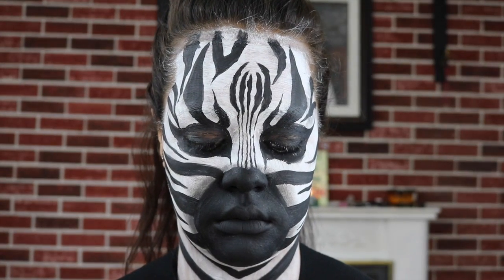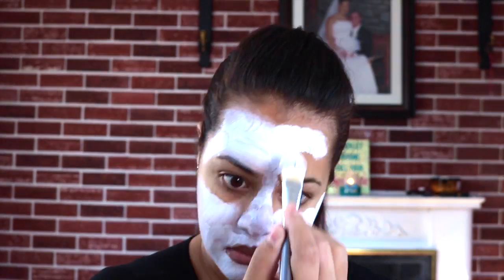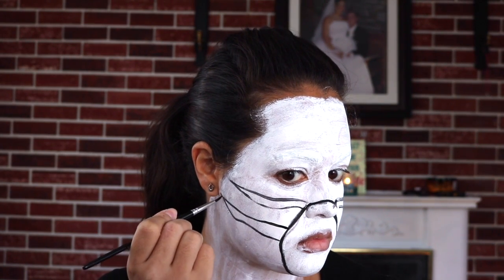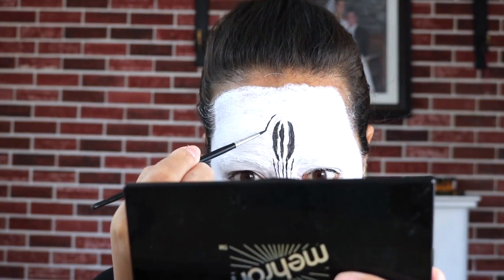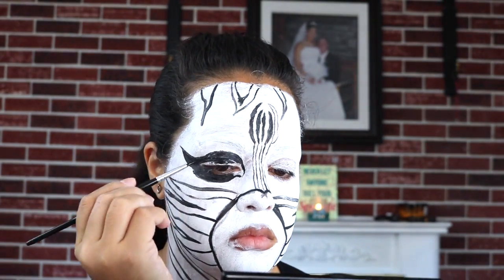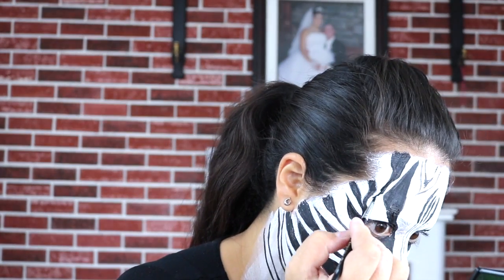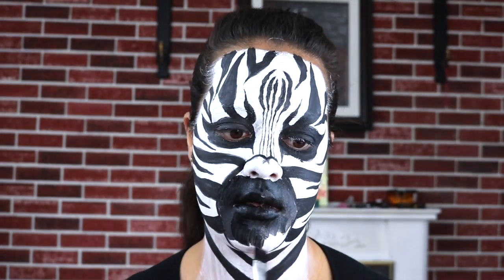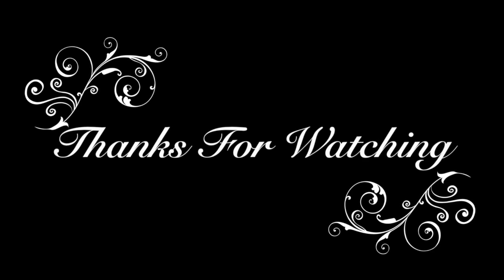Zebra Makeup Tutorial | Face Paint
Hey Lovies!
OPEN ME!!

Hey everyone! I was looking through google images to see if something would inspire me and I came across a zebra picture! I was like you know what? I think I can totally make myself look like a zebra, and so I did! Haha I hope you guys all enjoy this video! It was fun doing this video and fun giving my kids zebra rides! Which I should have taped but didn't! Any who, I hope you guys enjoy!

I Dare You To Stalk Me!